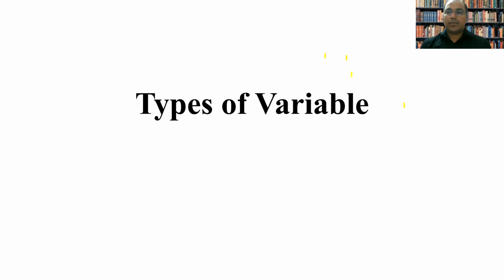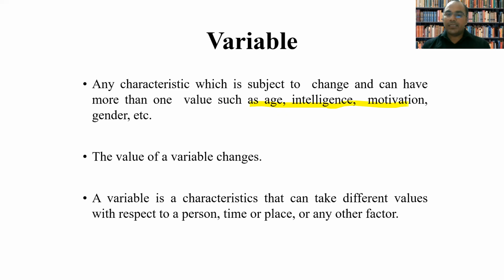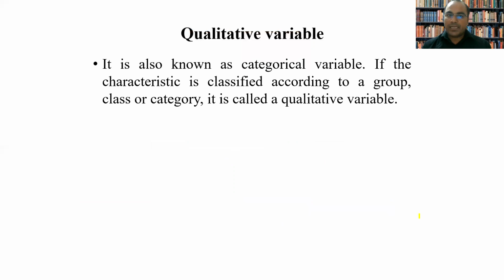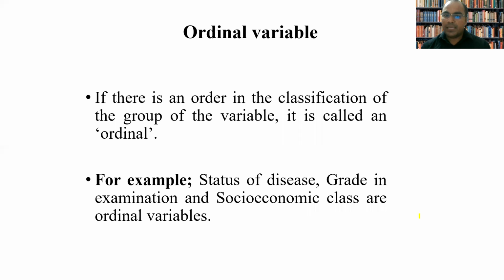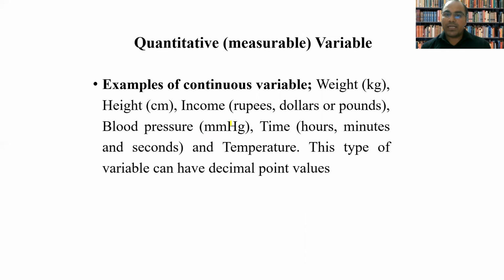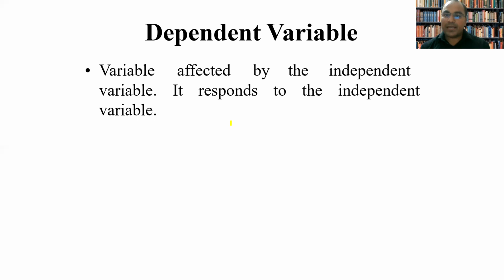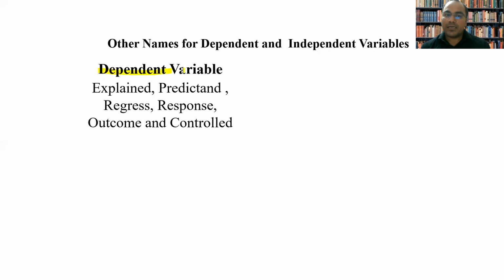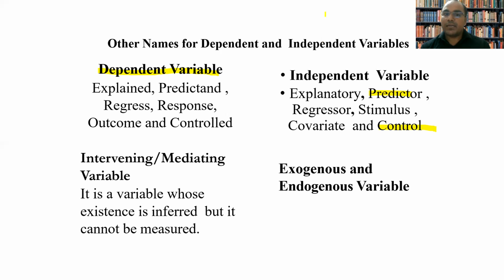Types of Variable